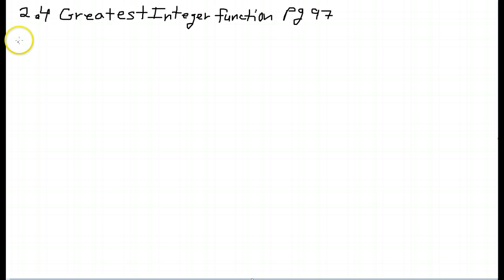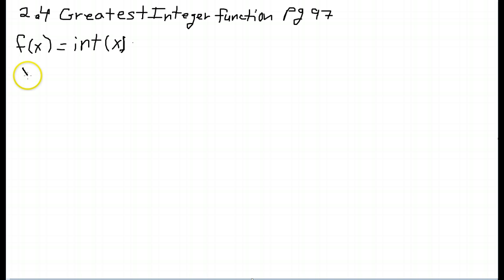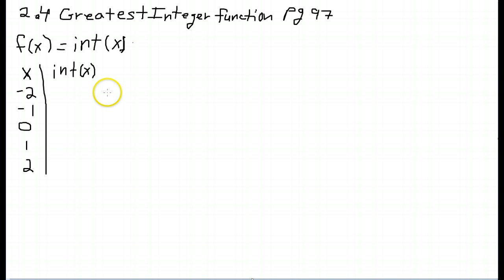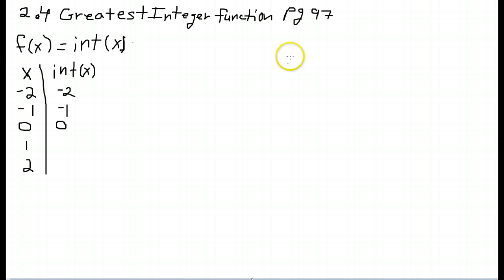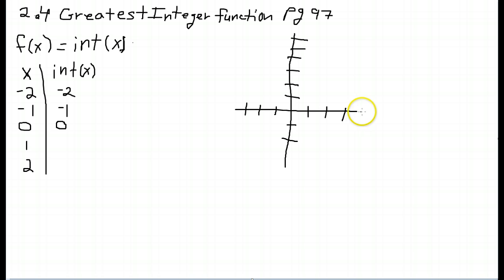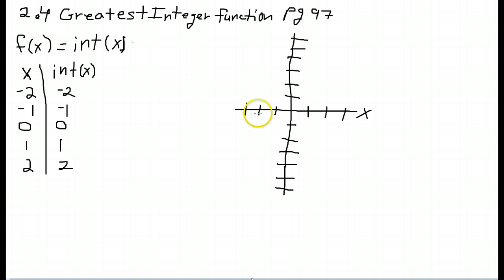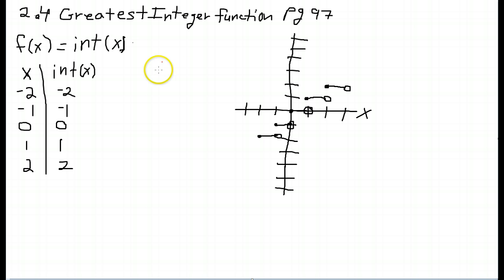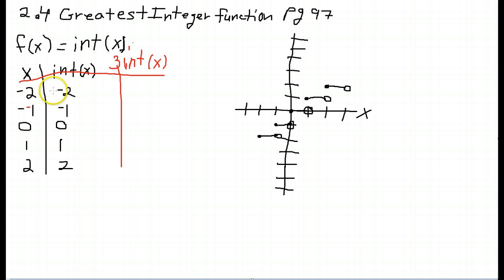2.4 pg 97 Greatest Integer Function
This video shows how tograph a greatest integer function also called a step function.